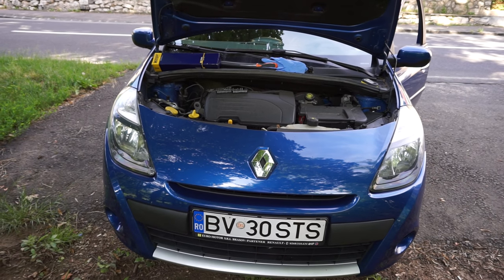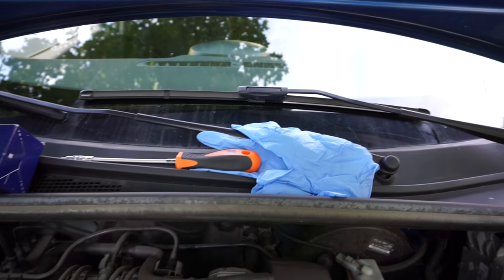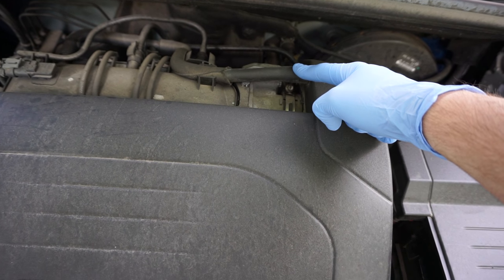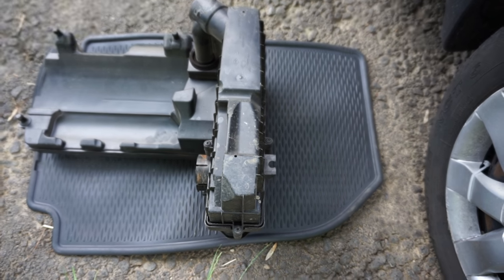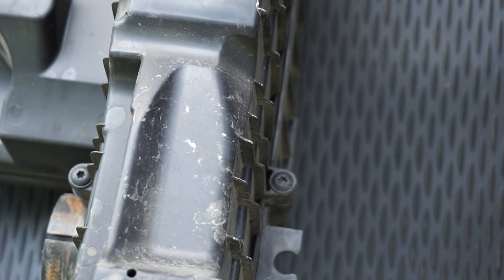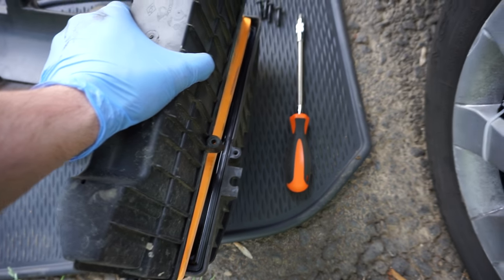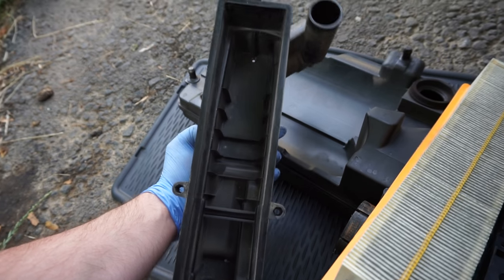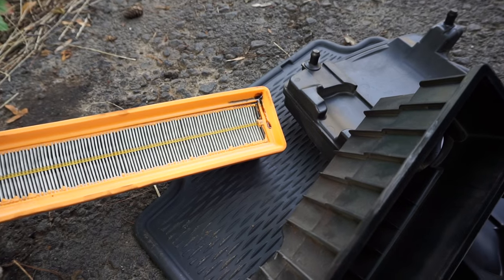Renault Clio 3 Air Filter Change